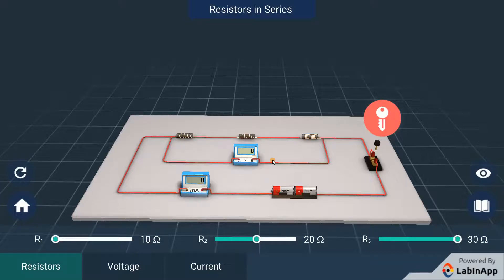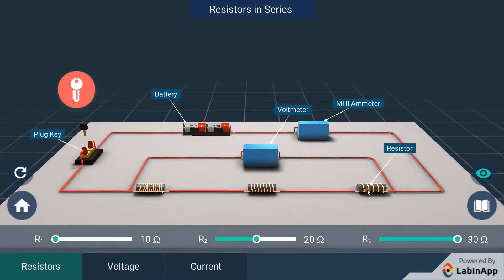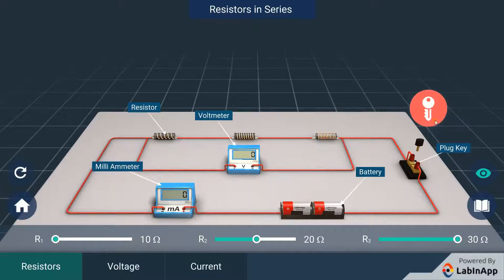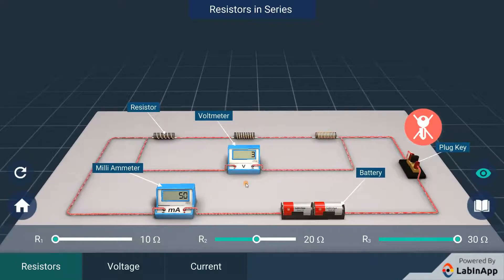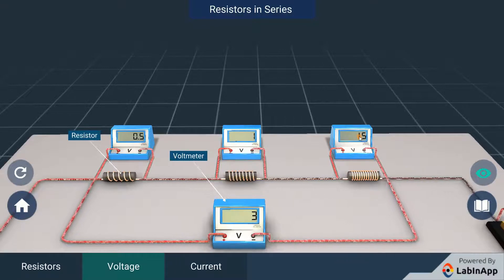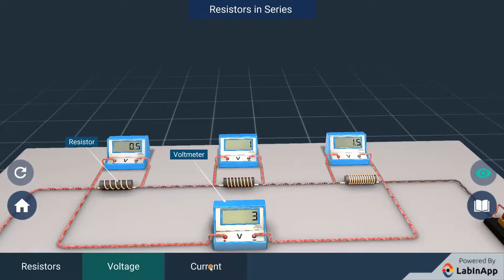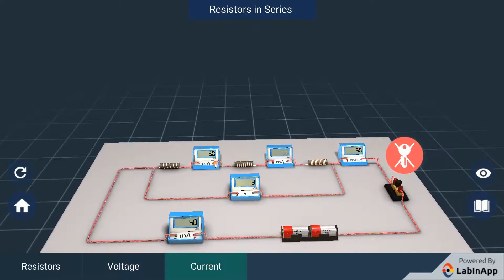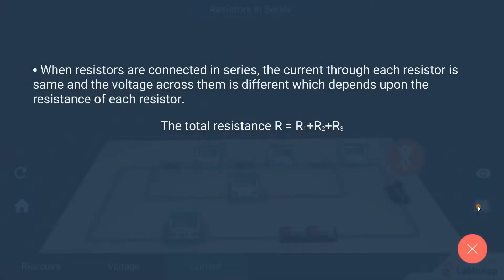Resistors in Series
CBSE Class 10 Physics Chapter 12: Electricity.

What happens to the value of current and voltage when a number of resistors are connected in series in a circuit? This is explained with a demonstrated in the video.